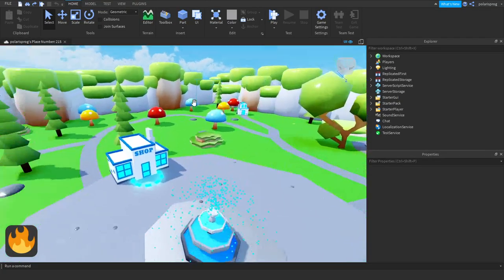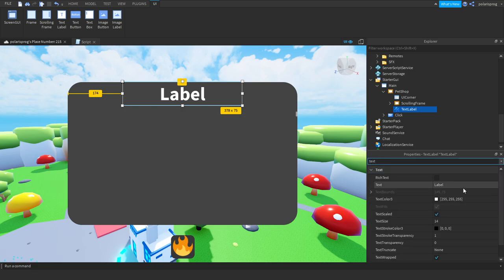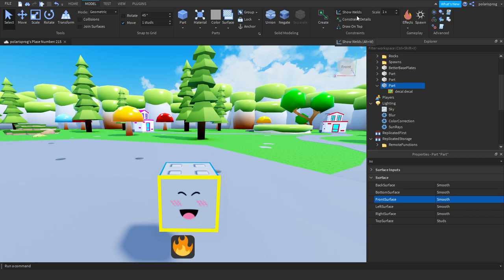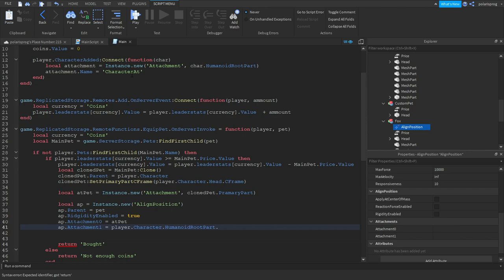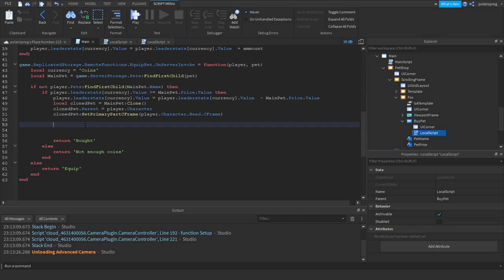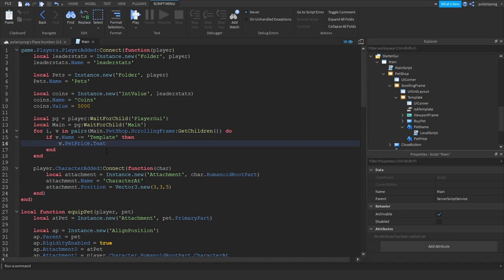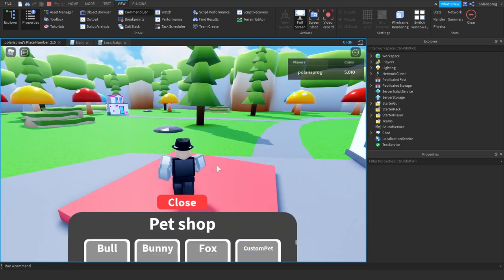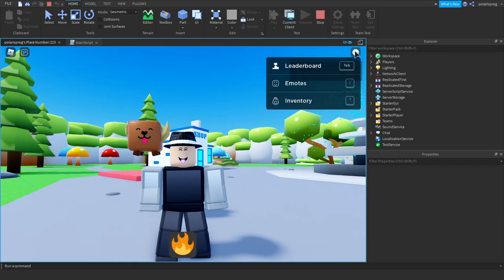[PETS] How to make a simulator game in roblox Part 2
Hello everyone! In this series I'm gonna be showing you how to make a simulator game in roblox part2 !

When the series is done you will be able to buy the game file from me.